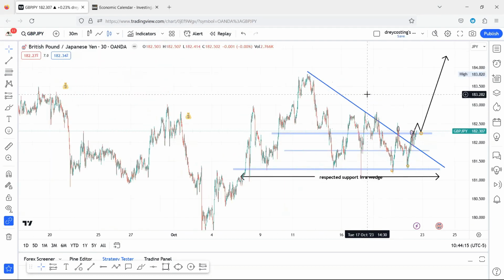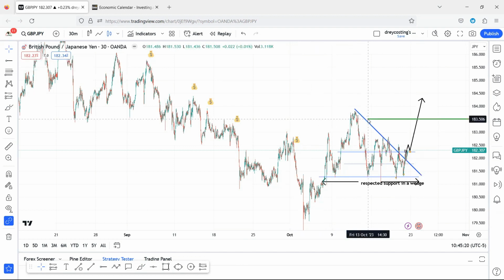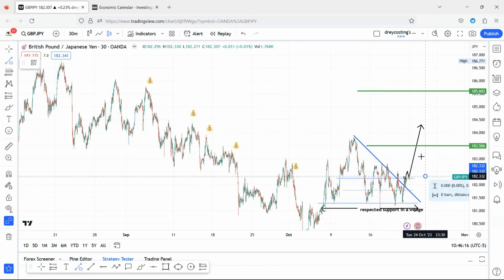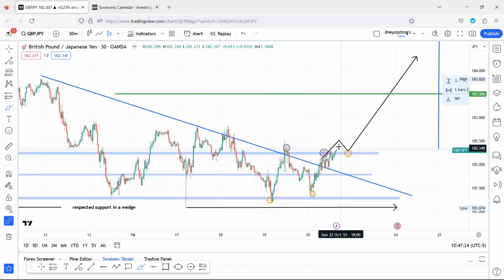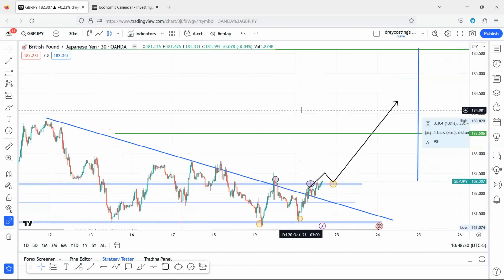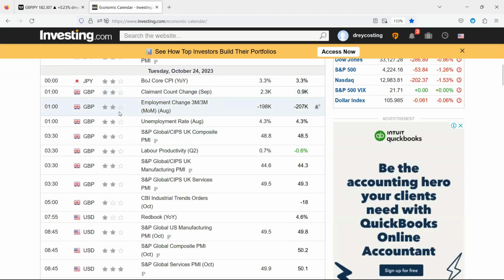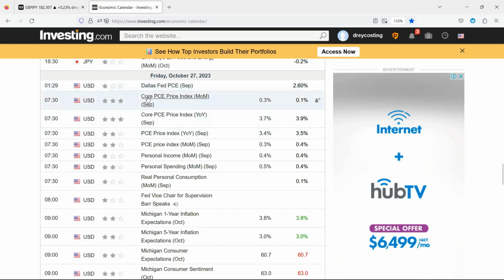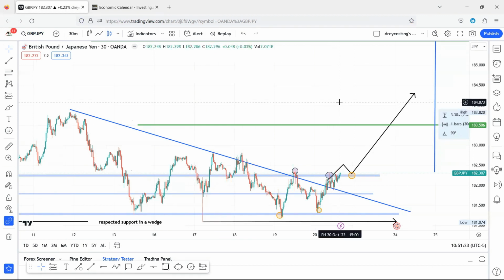GBPJPY CHART ANALYSIS | FOREX SCREENER | OCTOBER.22.2023💷💴💸💰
Traders & Tradeths, we following up on the nice moves from last week to see if we could potentially continue with the pattern for the wedge

Full Mentorship Program
Trading Brokers I use with no hassle for Forex, Crypto, Stocks, Commodities, etc, great spreads & leverage with low latency, always diversify your investments.